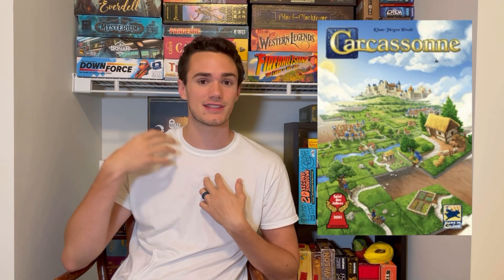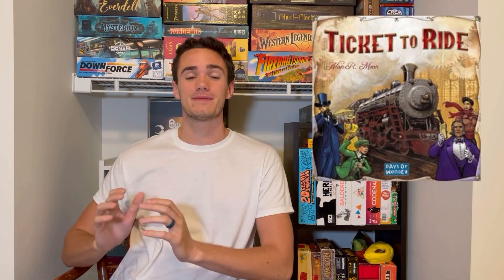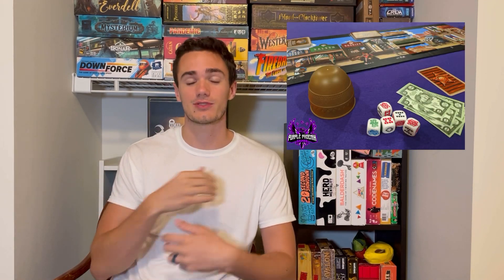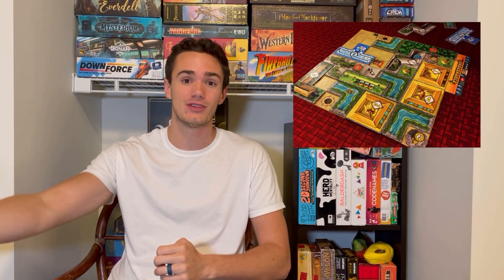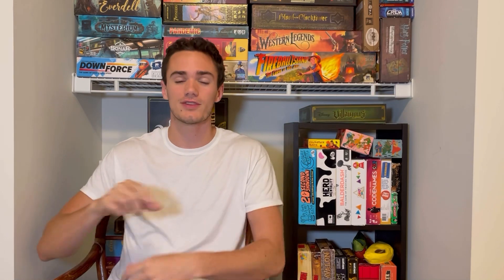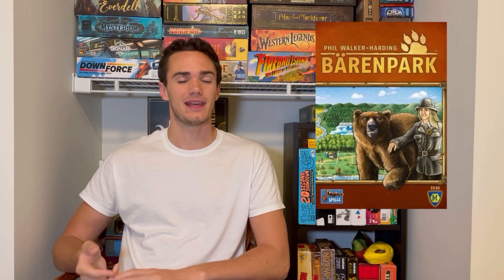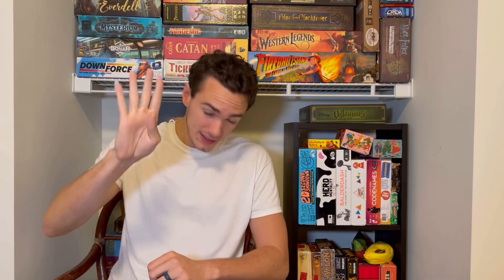Top 10 Gateway Games | Best Board Games To Try First Or Introduce To Others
A board game channel for LITERALLY anyone